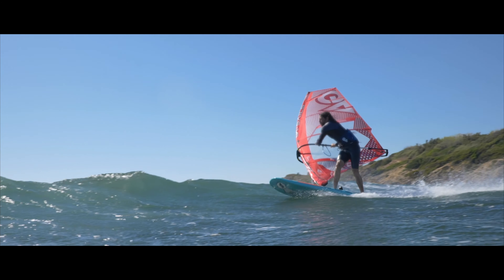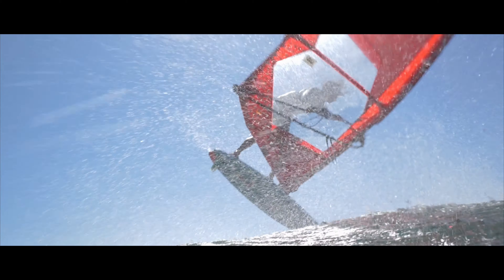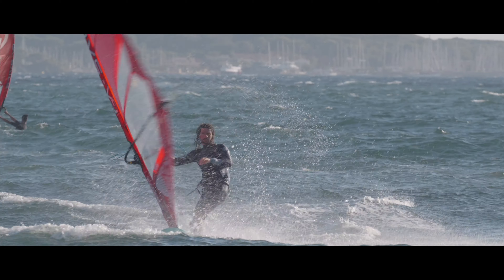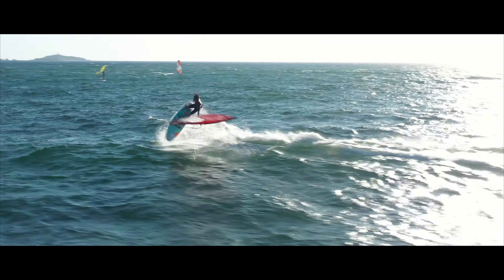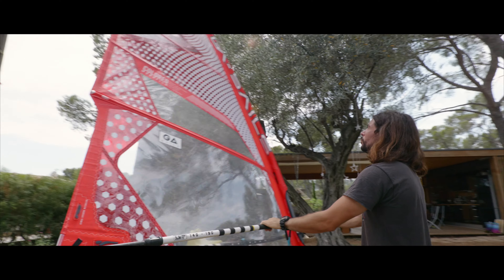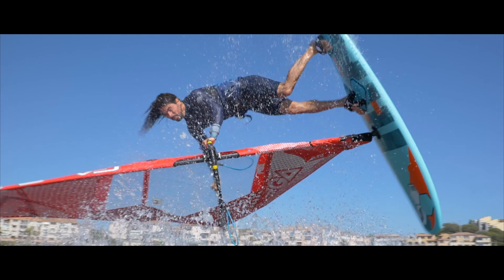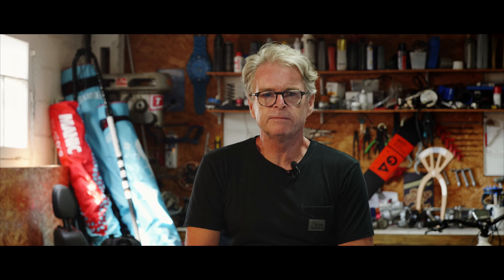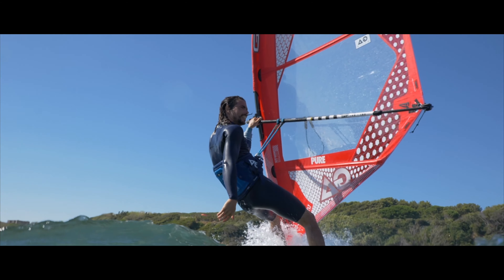GA Sails 2021 Pure - Interview with the designer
The Pure helps the creative minds of freestyle windsurfers unfold, when they come up with new moves and learn the most radical rotations. We improved the overall stability and performance, allowing you to fly through moves fully in control. Tons of acceleration carries you to top speed quickly so that you can use the power in the sail for huge rotations. This no compromise design accelerates your progress in freestyle windsurfing.